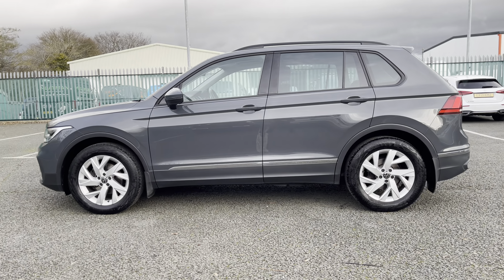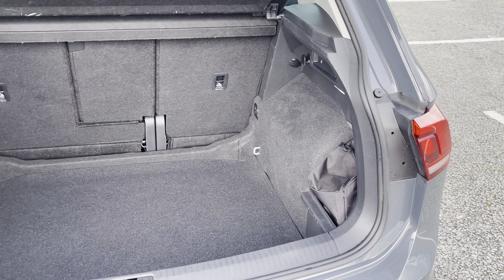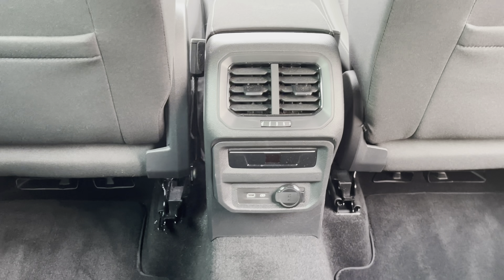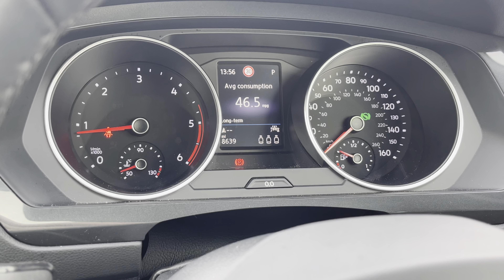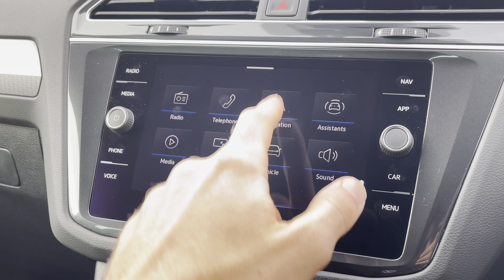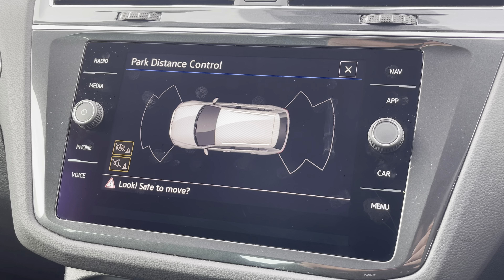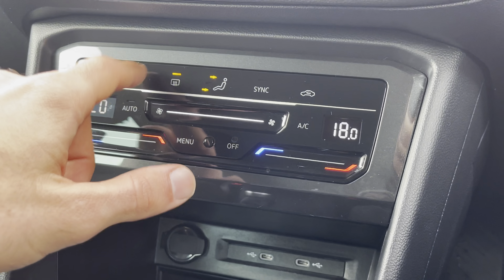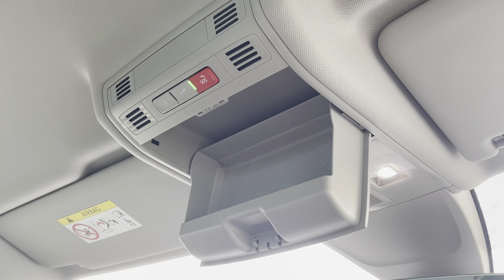Approved Used Volkswagen Tiguan 2.0 TDI (150PS) Life in Dolphin Grey -DE72YLT- Wrexham Volkswagen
Just arrived in stock this fantastic Approved Used Volkswagen Tiguan 2.0 TDI (150PS) Life in Dolphin Grey, now available for sale from Wrexham Volkswagen.

Some of the great features of this vehicle include:
Parking Sensors
Dynamic Road Sign Display
18" Frankfurt Alloy Wheels